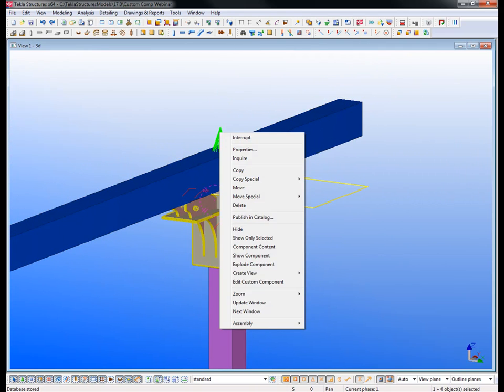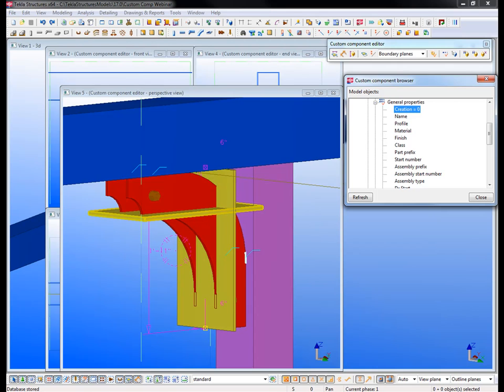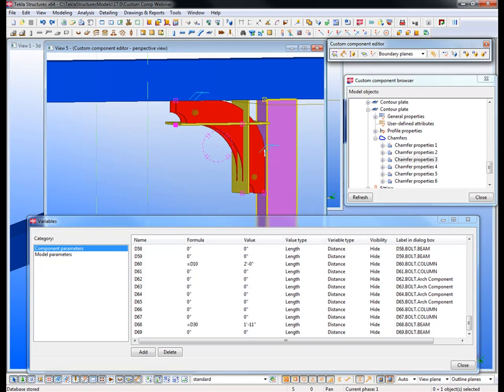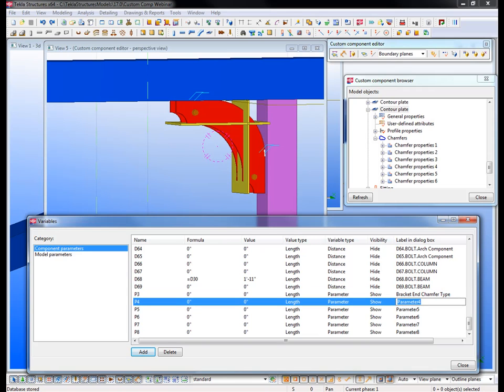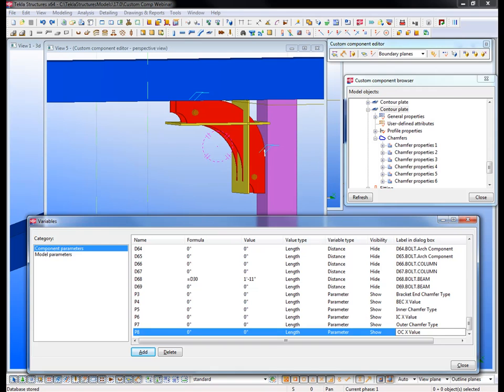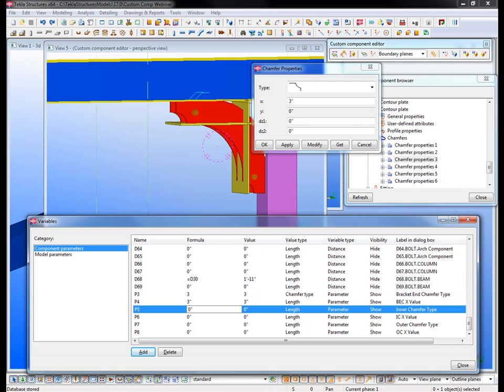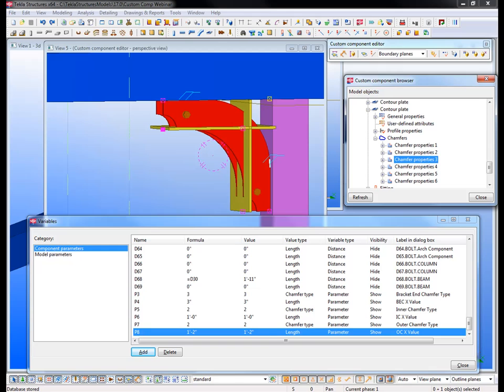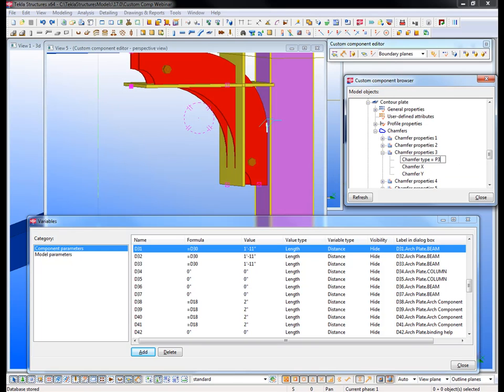Tekla USA Webinars - Custom Components 101: Connections part 7 of 11